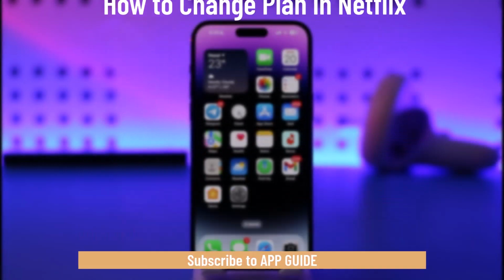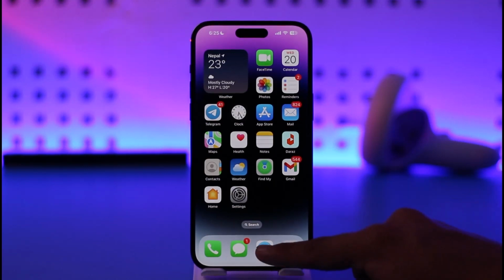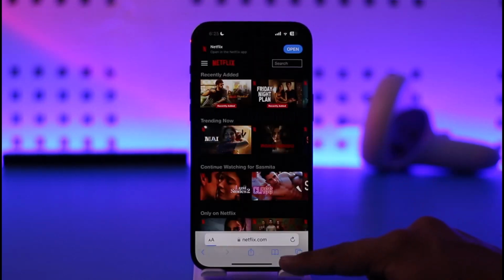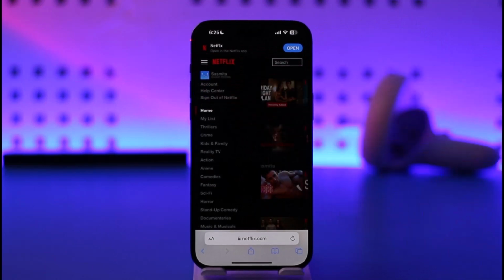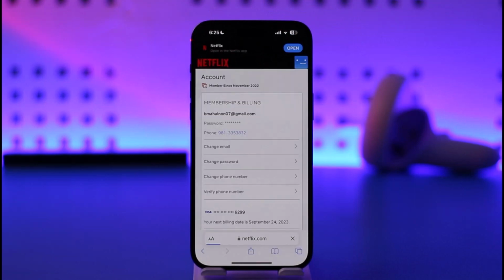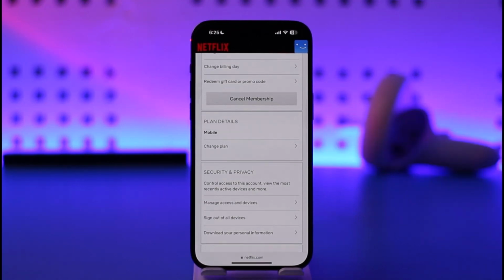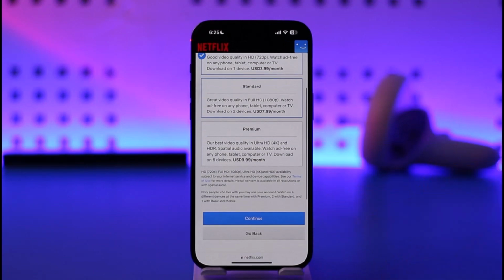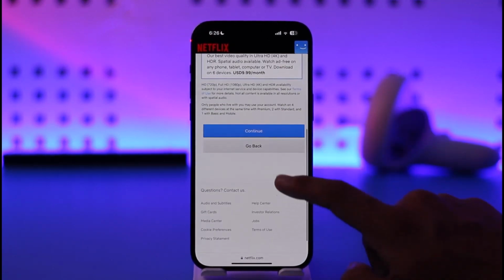How to Change Plan in Netflix !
This video guides you through an easy step-by-step process to change your plan in Netflix. So make sure to watch this video till the end.

~ Chapters:
0:00 Introduction
0:10 Official Site
0:25 Change Plan
0:53 Conclusion